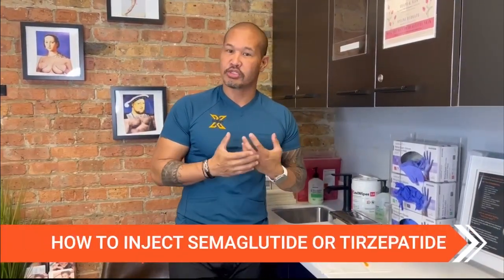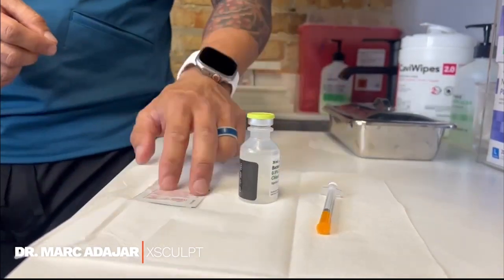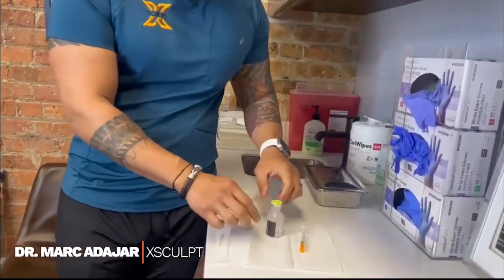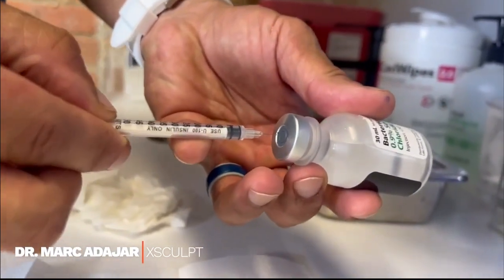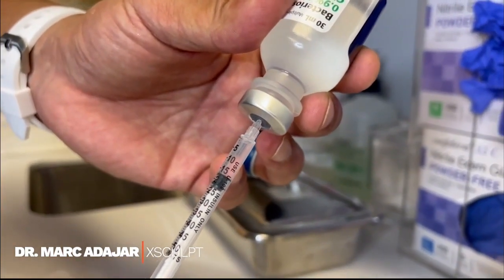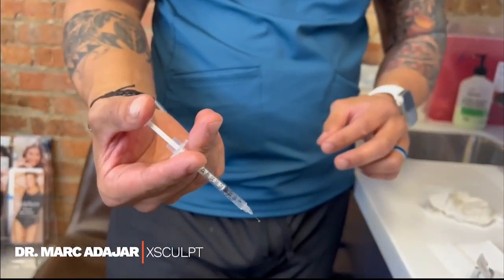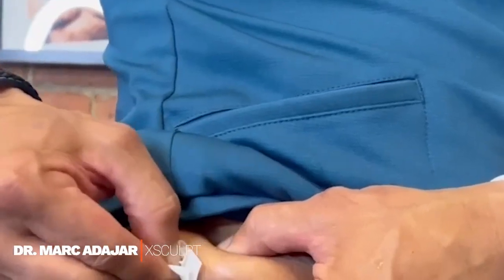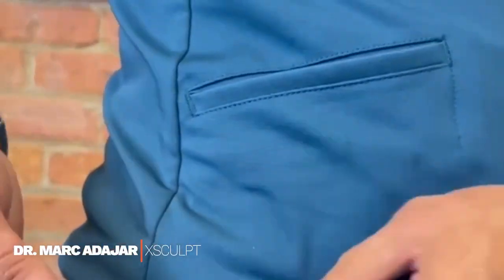HOW TO INJECT SEMAGLUTIDE: STEP BY STEP GUIDE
In this video, Dr. Marc Adajar at XSCULPT demonstrates the proper technique for administering Semaglutide or Tirzepatide injections for weightloss, diabetes management, cardiovascular health, and more. He outlines the necessary steps involved in the process including what materials you need, preparing your semaglutide injections, where to inject, the easiest semaglutide injection technique, and storing your injections.

MALE PLASTIC SURGERY PRICING
CONTACT XSCULPT IN CHICAGO
address: 310 W Superior St, Fl 2 Ste 201, Chicago, IL 60654